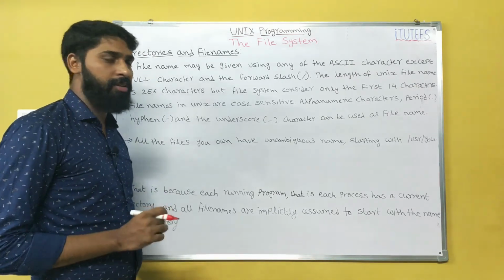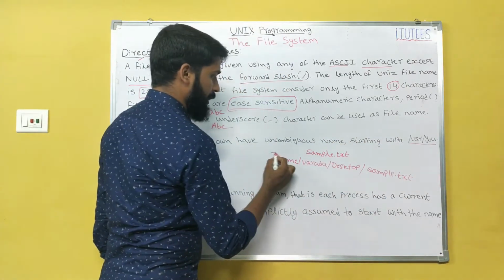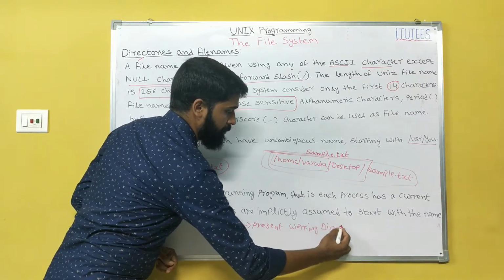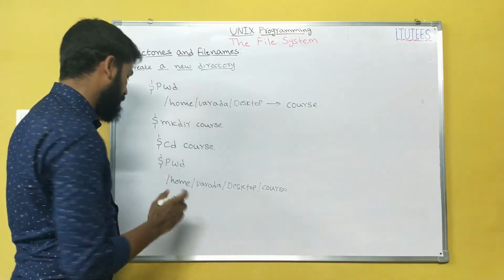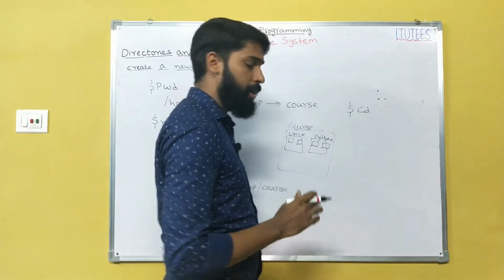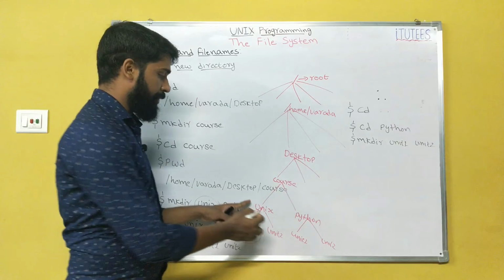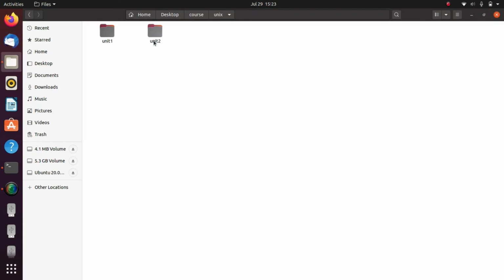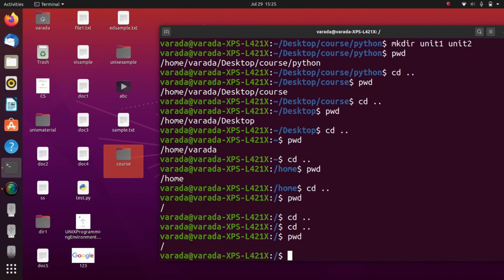UNIX Programming (Part - 10) The File System (Directories and Files Names)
UNIT-II
The File system –The Basics of Files-What’s in a File-Directories and File Names-Permissions-I Nodes-The Directory Hierarchy, File Attributes and Permissions-The File Command knowing the File Type-The Chmod Command Changing File Permissions-The Chown Command Changing the Owner of a File-The Chgrp Command Changing the Group of a File.